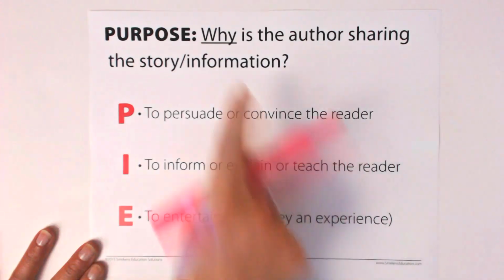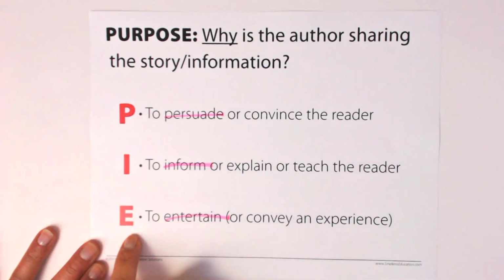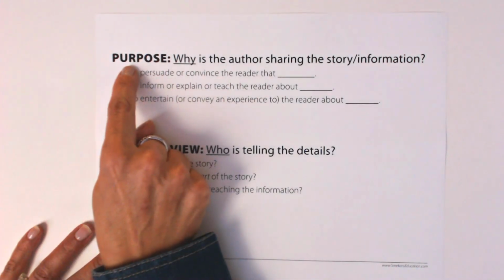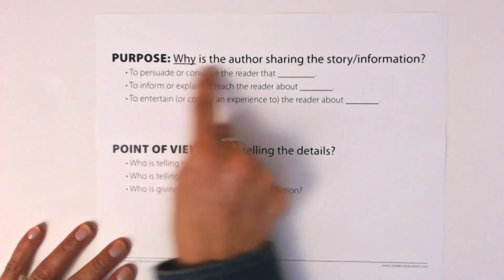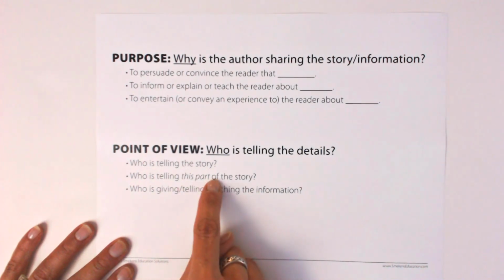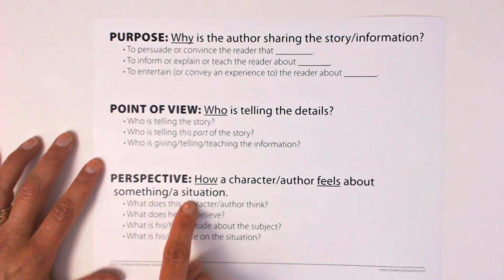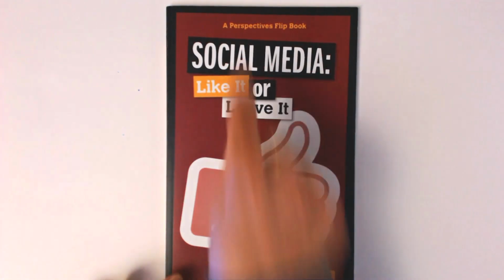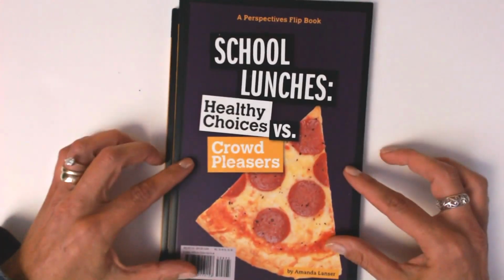Clarify Purpose versus Point of View versus Perspective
Upcoming workshops💡👩‍🏫

FAQ: How do you teach purpose, point of view, and perspective?

ANSWER: Students often confuse three "P" words-- purpose, point of view, and perspective. This misunderstanding is perpetuated when assessment questions and curriculum resources interchange these terms. To combat this problem, define each of the words explicitly for your students.

Purpose
The author's purpose is why he wrote what he wrote. To help students understand this concept, explain that there are three common purposes or reasons authors write. The three reasons are easily remembered with the acronym P.I.E.

P--Authors write to persuade.
I-- Authors write to inform.
E-- Authors write to entertain.

If the author's purpose is the why behind the writing, the point of view is the who. Point of view is all about who is telling or sharing the details. In informational text, it's the author telling the details. However, determining the point of view gets trickier in literature.

Although the author literally wrote the words, it's necessary to determine which character is rolling out the details. For example:

In The True Story of the 3 Little Pigs, the author is Jon Scieszka, but the book is written from the point of view of the wolf. In that example, one character tells the entire story. There's one point of view.

Many chapter books have multiple points of view. In Wonder, there are eight different parts--with a different character telling each part. Each change of character represents a change in point of view. Auggie tells part of the story. Jack tells part of the story. Summer, Via, and several other characters also offer their own unique points of view.

Students need to understand that purpose is why the author is writing. Whereas point of view is who is telling or sharing the details. Once students understand point of view in literature and can identify who is telling different parts of the story, it's time to introduce perspective.

Perspective
Definitions of Purpose, Point of View, and Perspective
Perspective is all about how a character feels in the story. Perspective requires inferring. Students have to look at a character's actions, reactions, and dialogue to collect clues. Students have to determine how the character feels in a certain situation or how the character feels about the conflict in the story.

Perspective is relevant beyond just characters in literature; it also applies to informational text. It's important to consider the author's perspective on a topic or an issue. We have to know not only why the author wrote something (his purpose), but we also have to know how the author feels about the issue (perspective). Is the author for or against it? Is the issue a good thing or a bad thing?

Two great resources to utilize are the Split History and Perspectives Flip Books. Both series are set up the same way. The front half of the book reveals one perspective on an issue. And the back half of the book reveals arguments for the opposition.

Once students understand perspectives in informational text, be sure you are building text sets that include multiple texts on the same topics/concepts so students can practice discerning different perspectives.